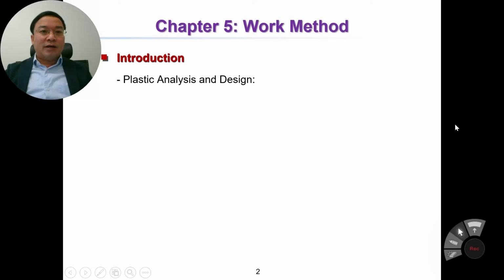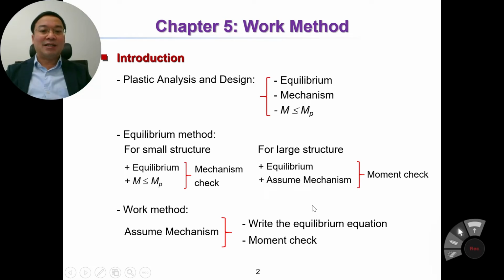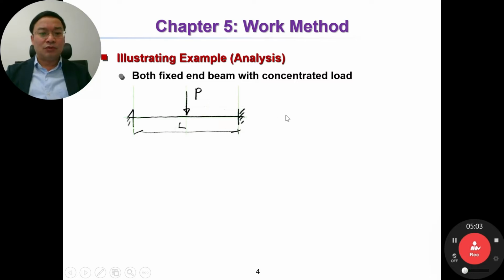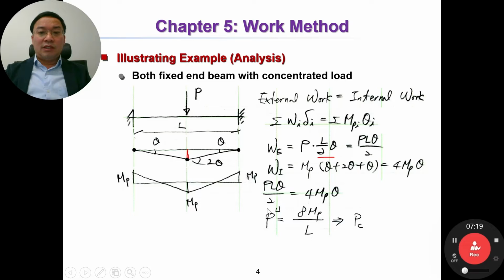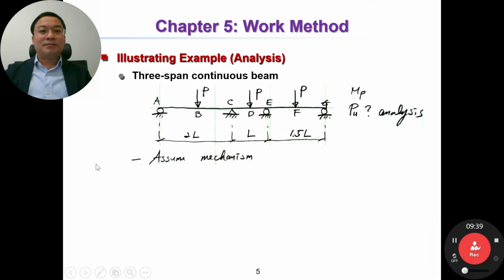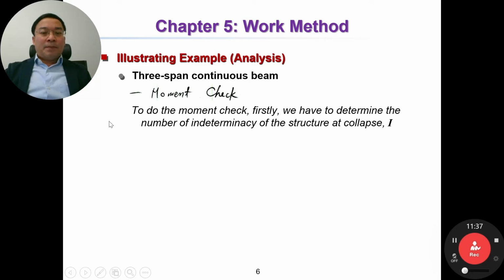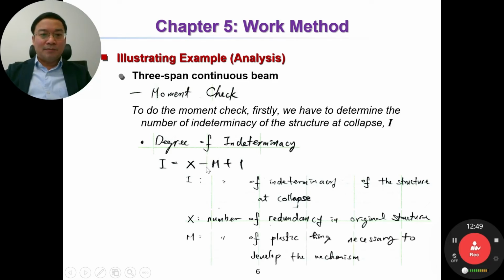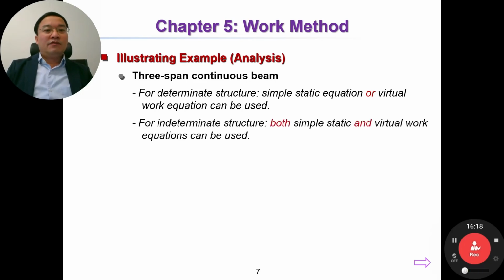Plastic Analysis and Design//Lec. 10-1//Work Method: Introduction